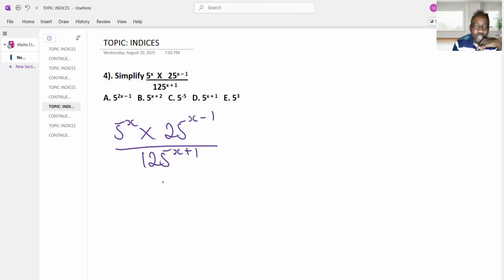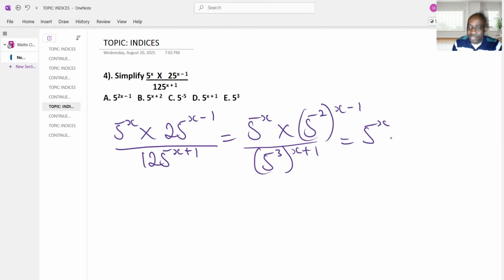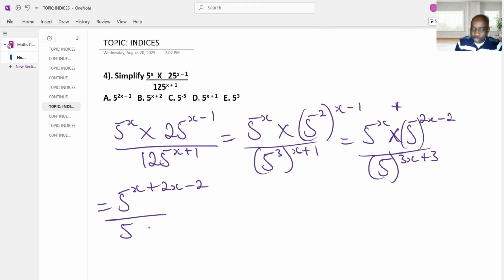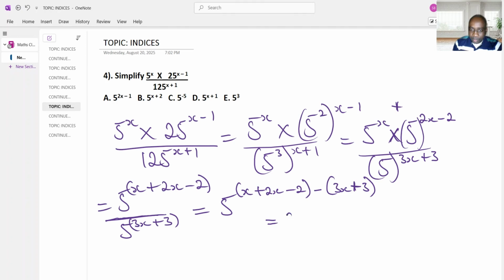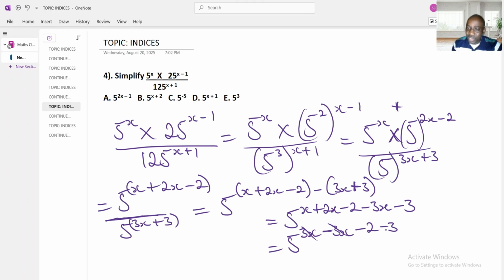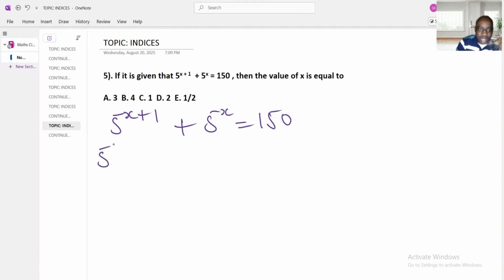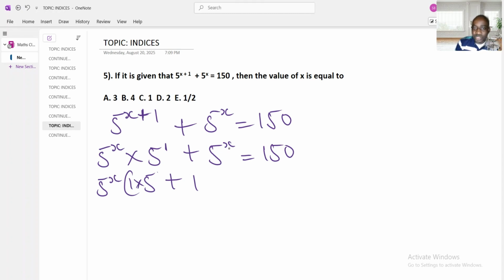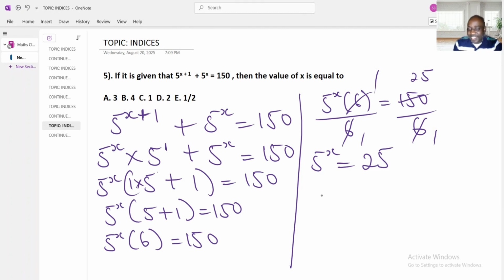Master Mathematics Indices Question Part 3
This short video will teach students how to solve mathematics question easily; especially students preparing for WAEC and JAMB examinations.